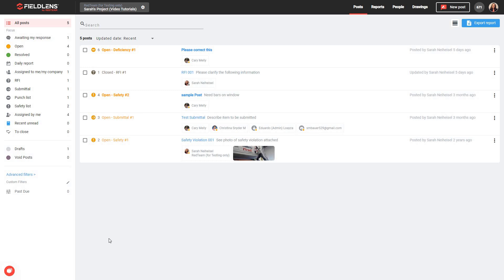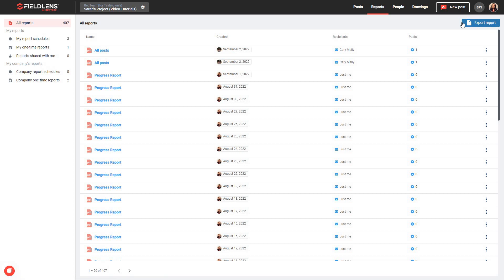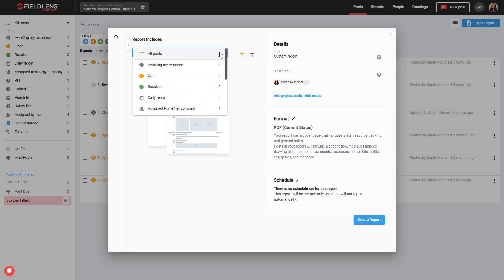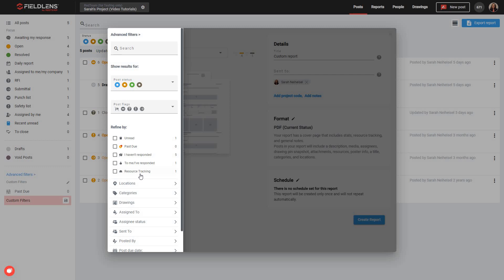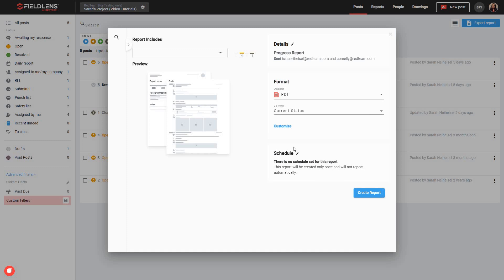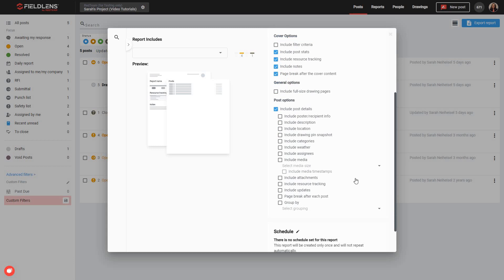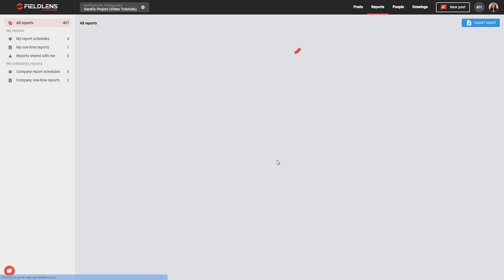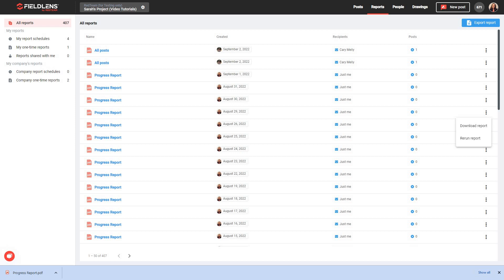Fieldlens by RedTeam: How to manage daily reports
Learn how to effectively manage your daily construction site reports in Fieldlens by RedTeam.

This tutorial video will show you how to create, manage and customize your daily project reports in Fieldlens, so you know what happens when and where with your construction teams on site.